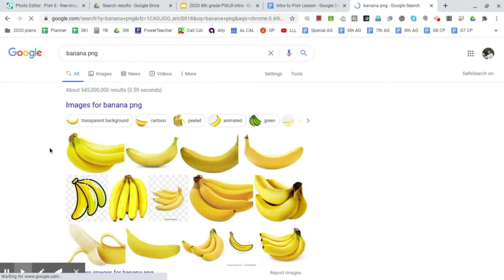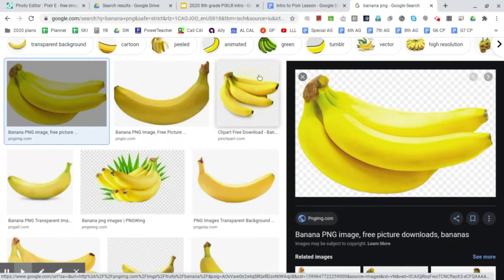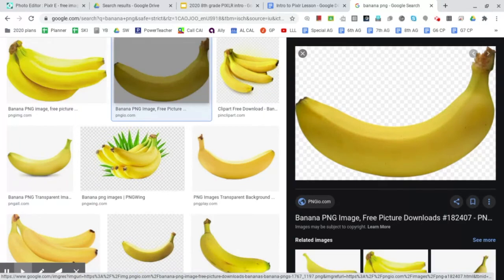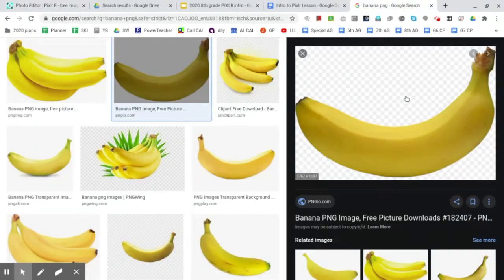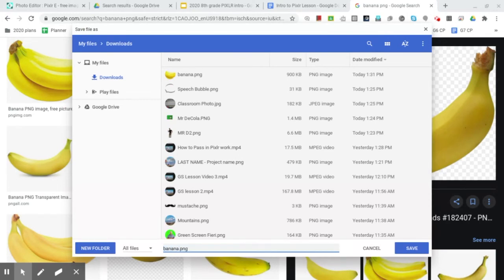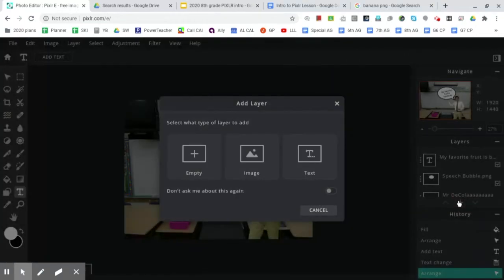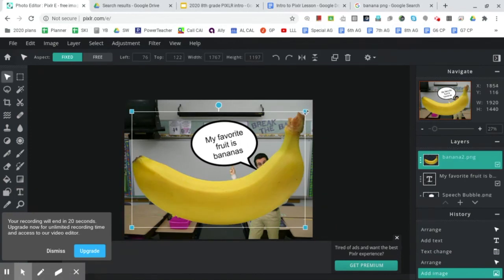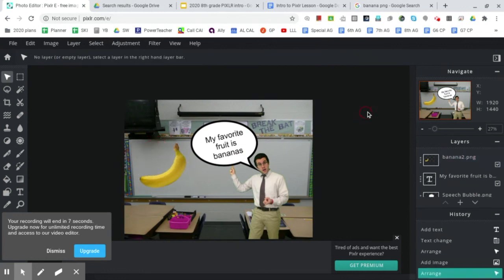Pixlr Lesson: 8th Grade intro to Pixlr Lesson 4